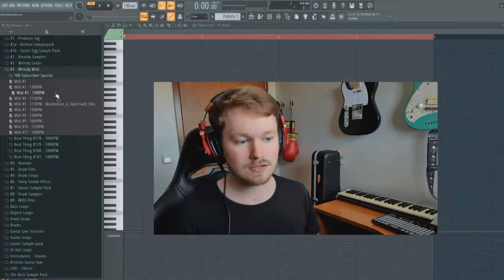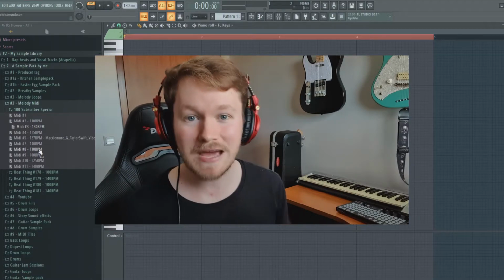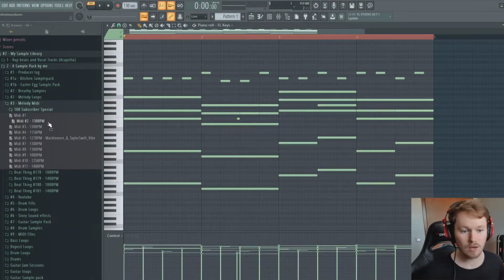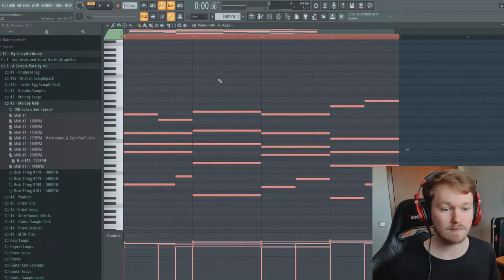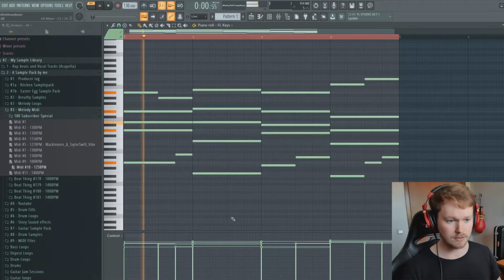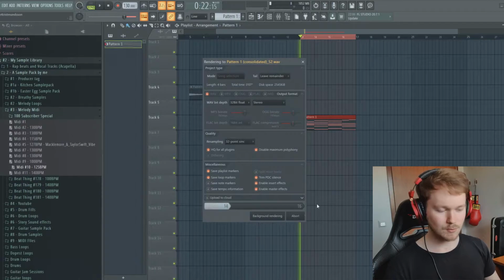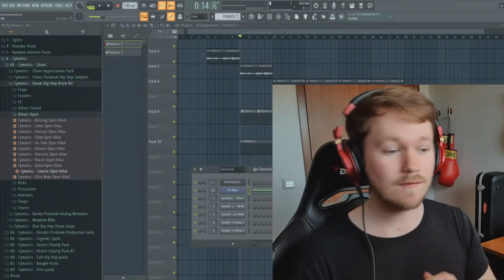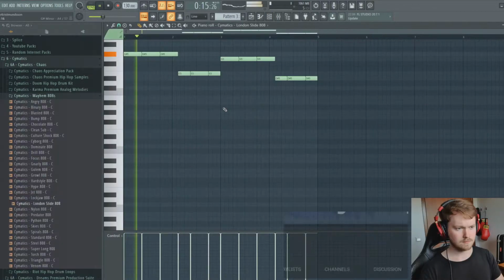100 Subscriber Special | FREE MIDI Kit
Thank you all so much for joining the channel!

| Timestamps |
0:00 - Intro
0:48 - Showing the MIDIs
1:53 - Making the beat
2:38 - Drums
3:08 - 808
3:36 - Arrangement
4:35 - Adding Melody
5:20 - Outro
5:49 - The Beat